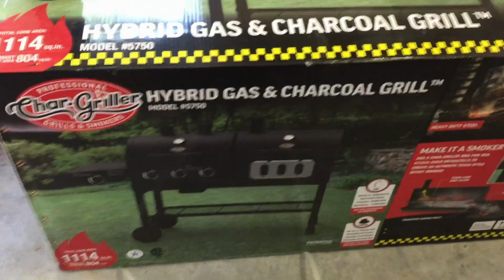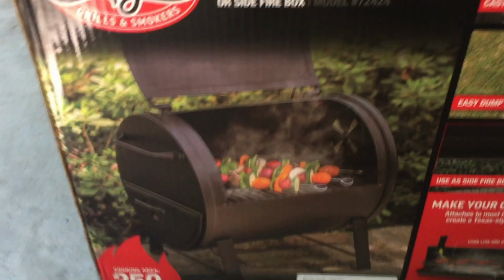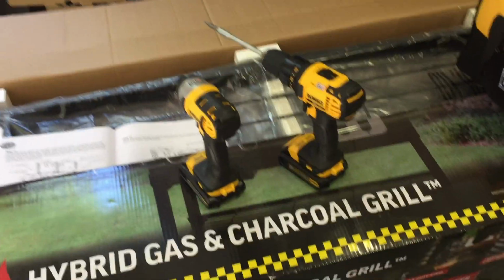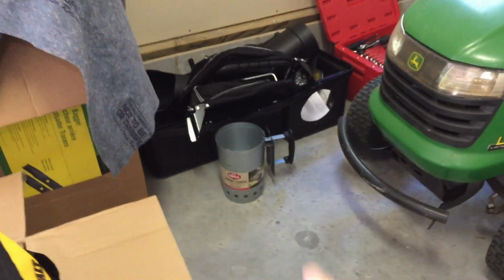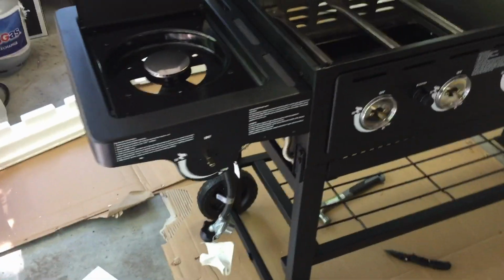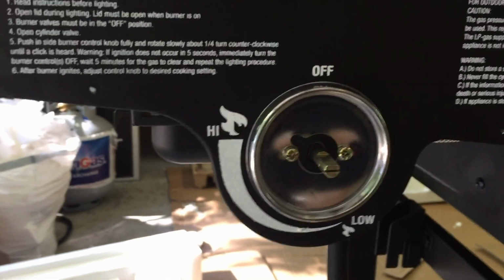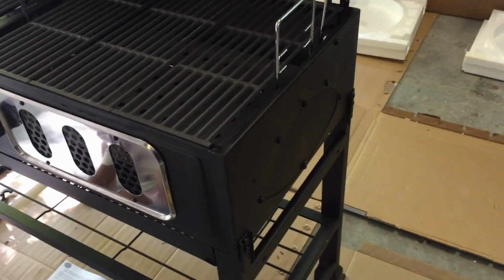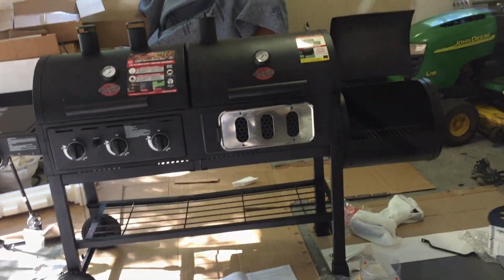putting together the new grill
With a new house comes a new grill. Today I get to spend the day with the kids as we put together the new grill.